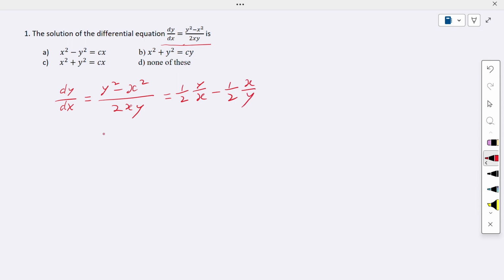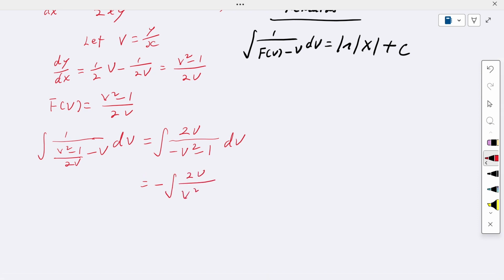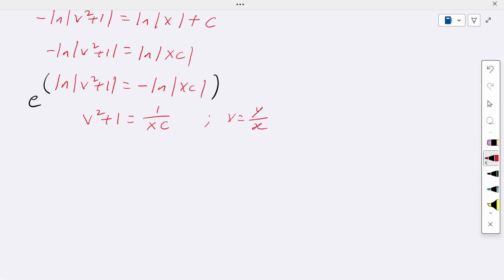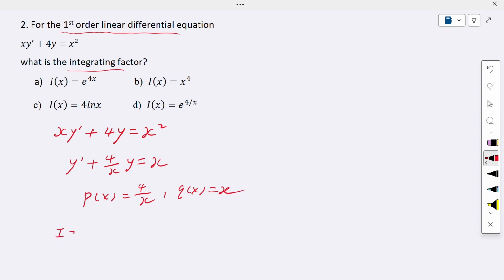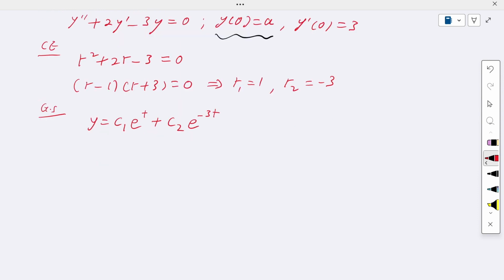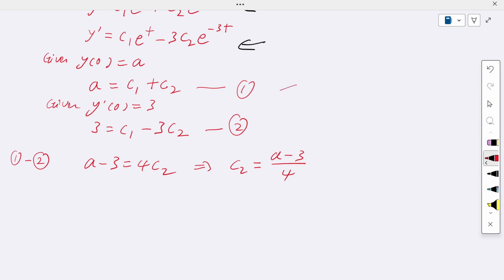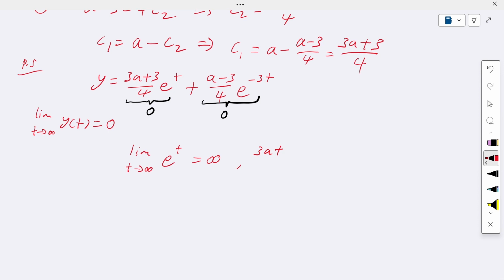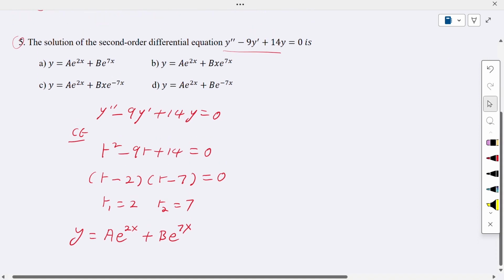Mastering Ordinary Differential Equations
Embark on a comprehensive journey through Ordinary Differential Equations (ODEs) in our latest video!